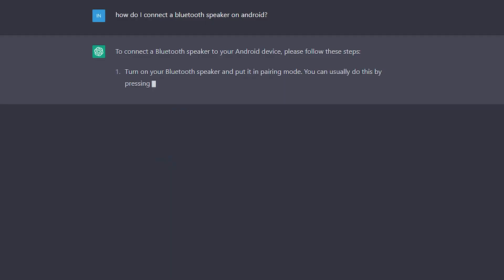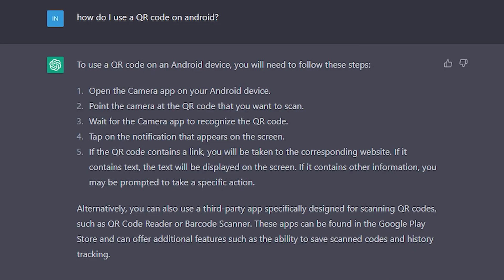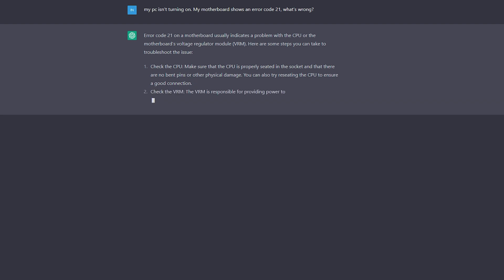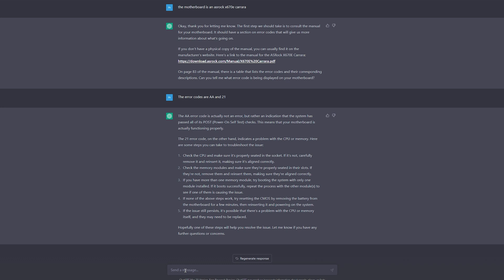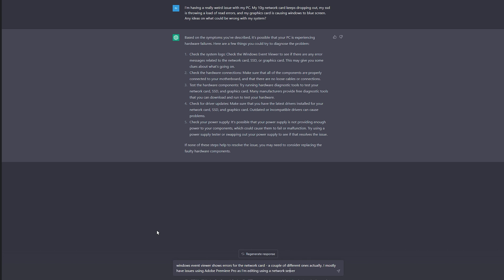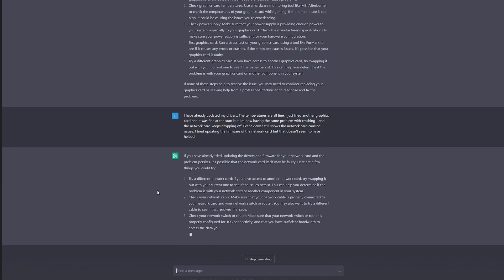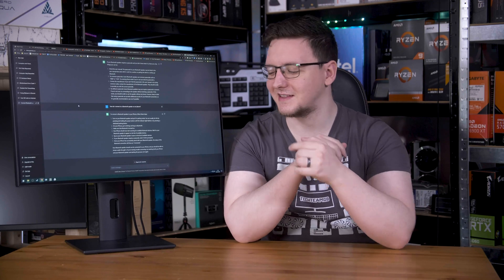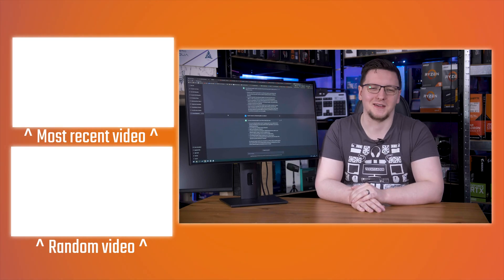I asked ChatGPT for Tech Support…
As the designated tech support nerd in my family, I’d love to offload some of the troubleshooting to an AI like ChatGPT, but considering it isn’t exactly full of critical thinking skills, how good could it even be at giving tech support? Well, I put it to the test. Let’s start off with some easy questions - the sort of question your older parent might ask you.